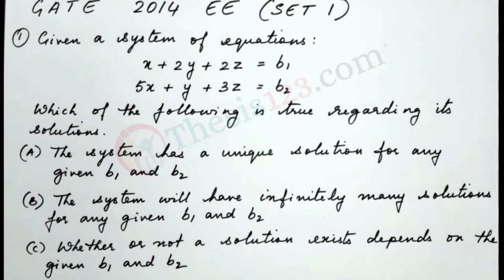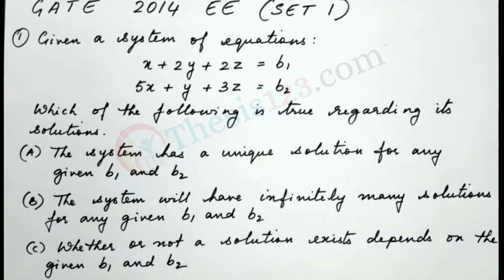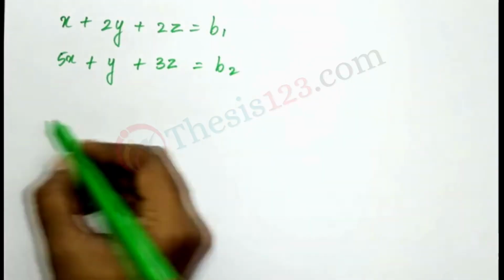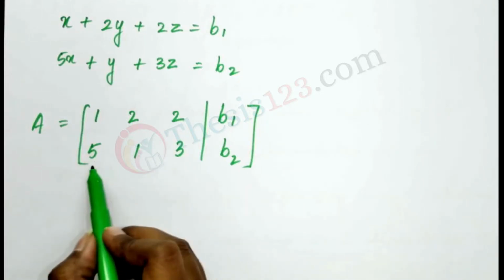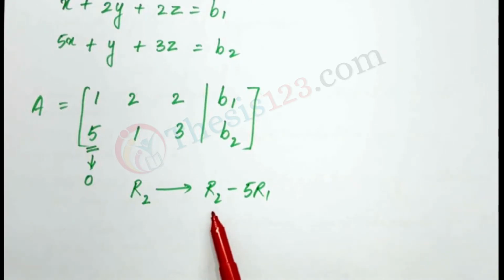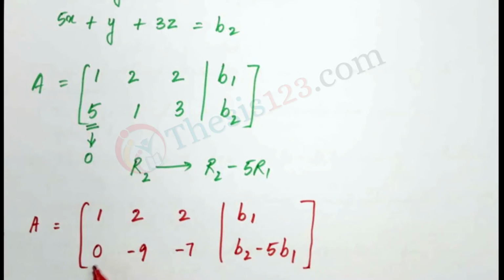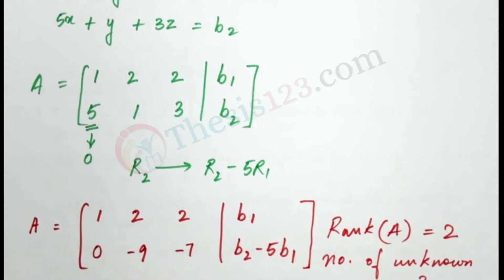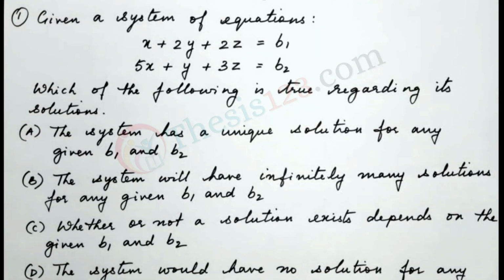GATE 2014 Electrical Engineering -SET-1 Q1